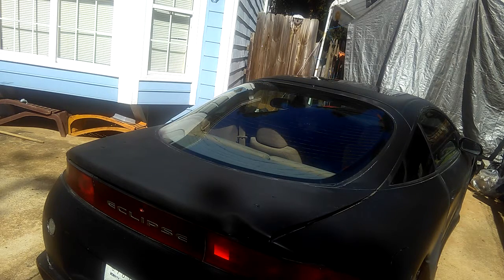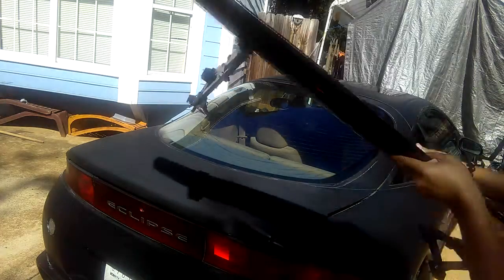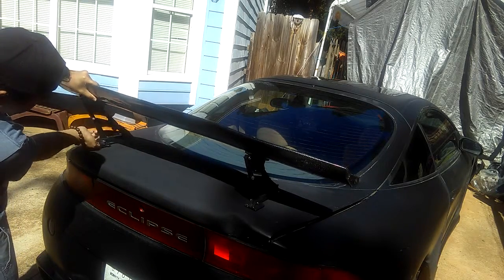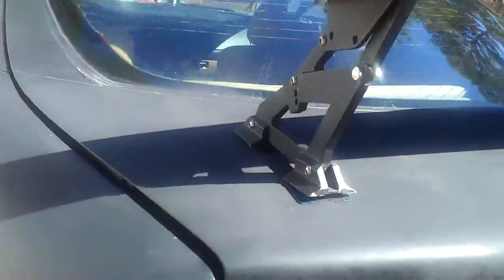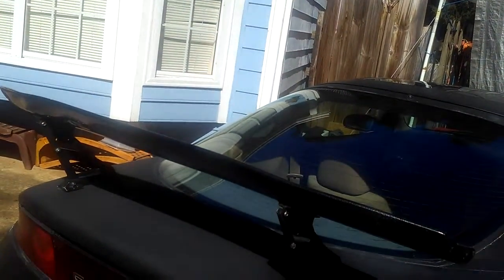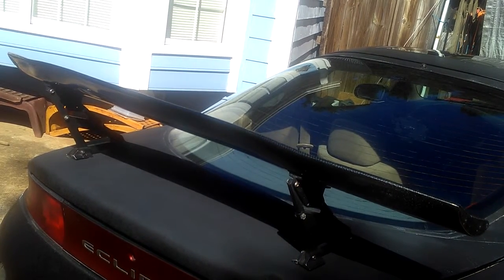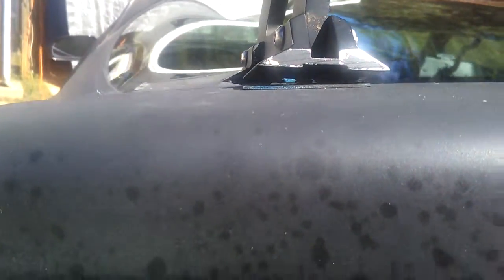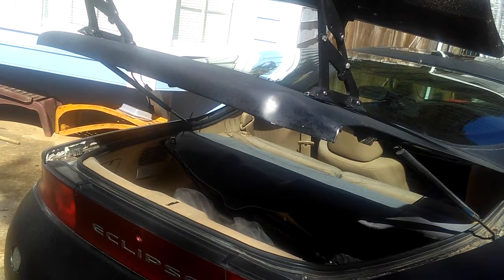How to install aftermarket spoiler on 98 Eclipse GS Part 13b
Auto Modifier Sport Channel !!!

Please thumbs up, likes, subscribes and leave appropriate